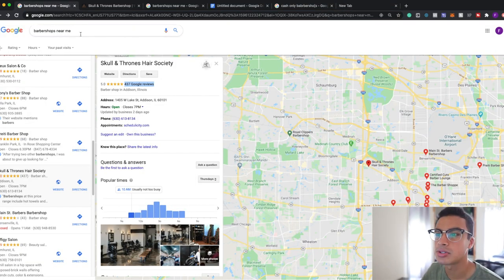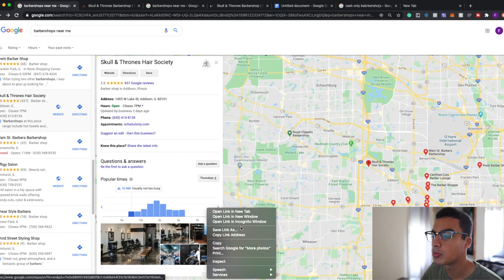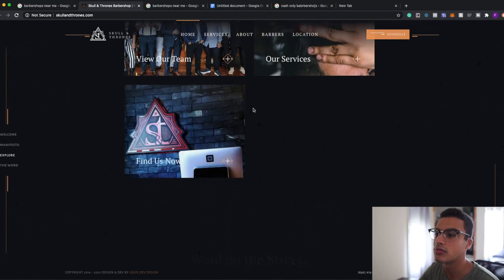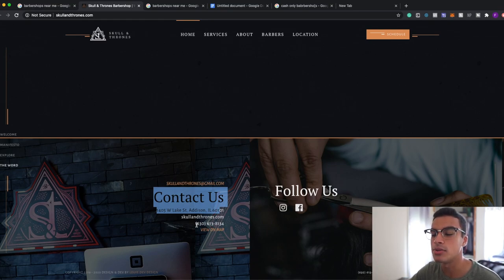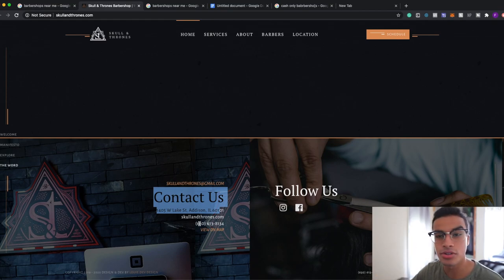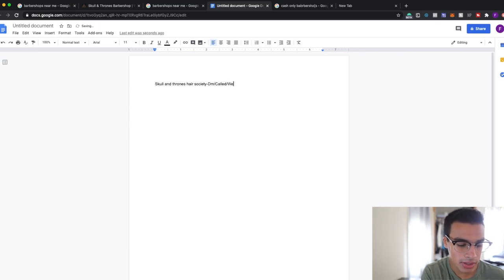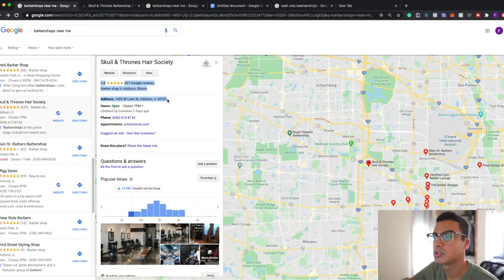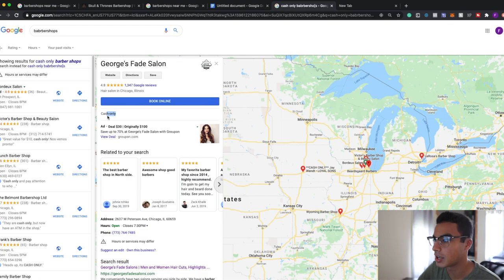How I Find Profitable Locations For My ATM Business! (My EXACT Method + Script)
► Hey, guys welcome back to a new video! In today’s video, I’m going to be sharing with you the exact method I use to find profitable businesses for my ATM business. I’ll be sharing exactly what I look for, and how you guys can do the same! This method has helped me find a majority of businesses that were amazing locations for my ATM’s.

Check out what I use on the daily!

► Business
2. Create an LLC or S Corp for free (Super Simple + Fast):

►Stock Market & Cryptocurrency Investing
3.  Robinhood - Buy & sell stocks, pay $0 in commissions, and get a free stock up To $500:

4.  Coinbase: Simplest place to buy/sell crypto and earn $5 free in crypto just for signing up!

What I Use!

► See you in tomorrow's video, Peace!

► Ignore-
ATM business, ATM, automated teller machine, make money passively, passive income, great side hustles for teens, barbershop, salons, atm processor, atm processing company, how to get started in the atm business, my story in the atm business, vending machine, how much you make in the atm business, make money offline, build long term wealth, faares Quadri, atm business, passive business, austin lewis, austin zaback, chad outsuji, paid every month, residual income, tommy bryson, bitcoin atm, how to find ATM Locations, ATM business locations, ATM locations, how to find busy locations for your atm machines, best business’ for ATM machine.barbershops, atm locations